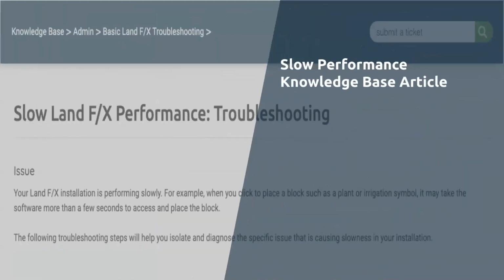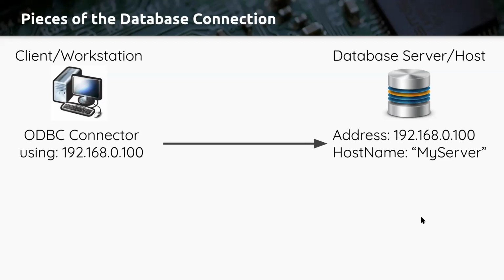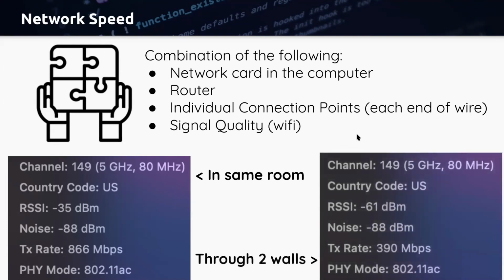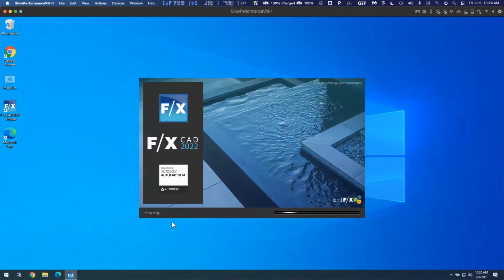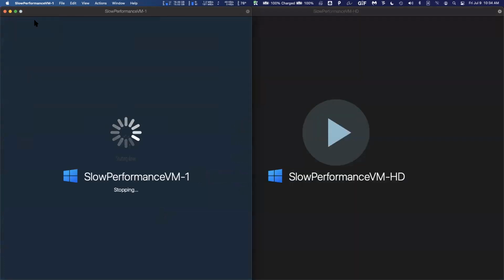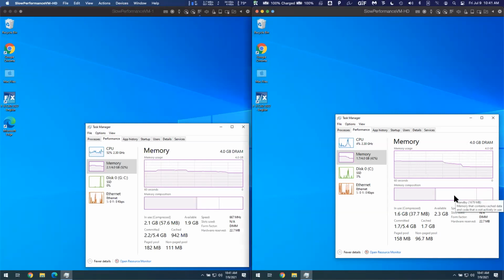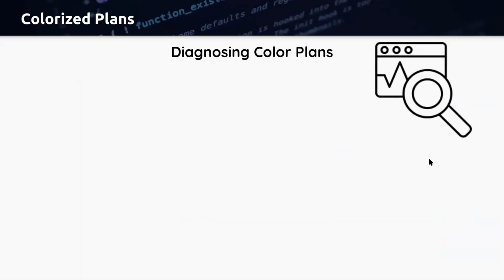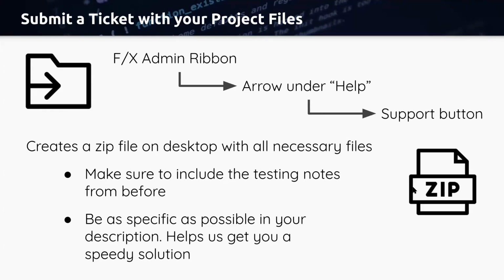Slow Land FX Performance Troubleshooting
The Land F/X plugin is intended to save you time, so what do you do if you're finding yourself staring at the screen waiting for your computer or CAD to catch up while doing as simple as selecting a new symbol for your tree? Well you could be leaving previous seconds on the table due to simple misconfigurations or if your work environment has changed, such as going remote, perhaps your configuration needs to as well to adapt to that. Let's take a look at some common snags that can both take away or give you back time from your day when it comes to the Land F/X plugin.
0:00: Intro/TOC
5:02: Land F/X Database Connection
12:28: LandFX.com Web Connection
15:28: Overall Network Speed
29:24: Computer Hardware
48:07: Design vs. Configuration Slowness